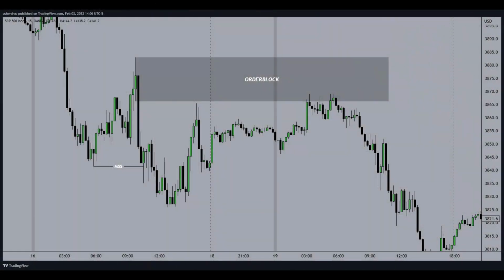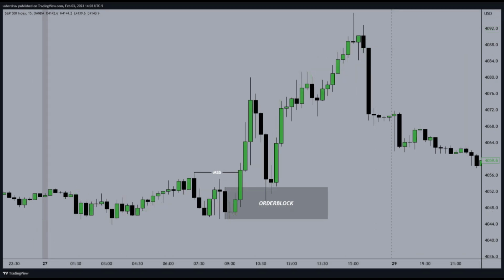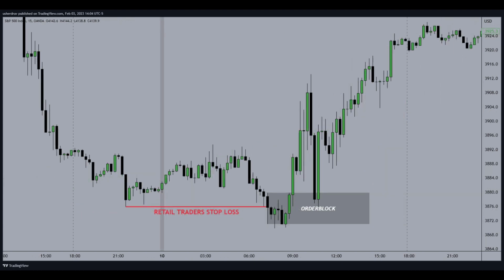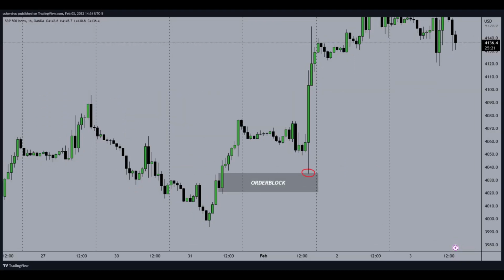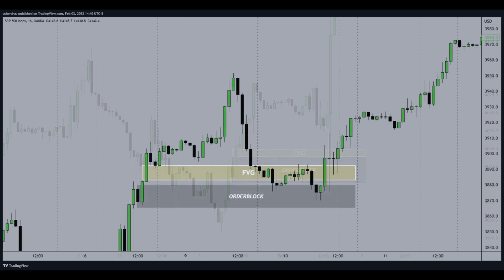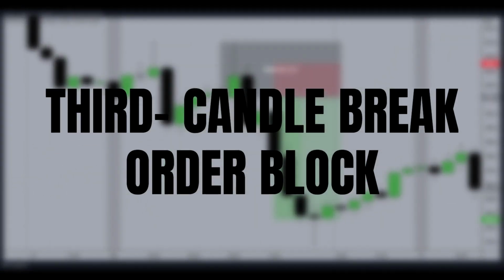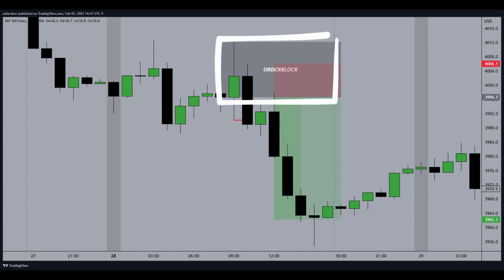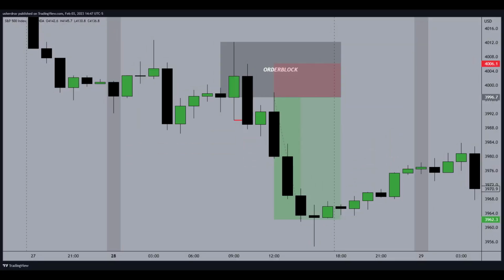Learn ICT Order Blocks In 2 Minutes. (Overview)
This video will show you how to create beautiful ICT order blocks for your projects in just 2 minutes. I'll give you step-by-step instructions and show you how to apply the concepts to everyday life. This video is perfect for anyone who wants to learn a valuable skill quickly and efficiently, and it's also suitable for beginners too. So don't wait any longer, and let's start creating amazing order blocks together!